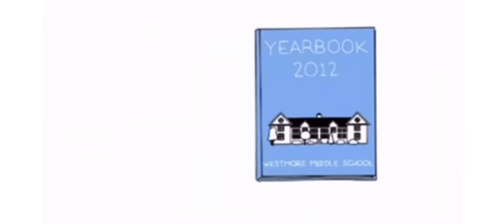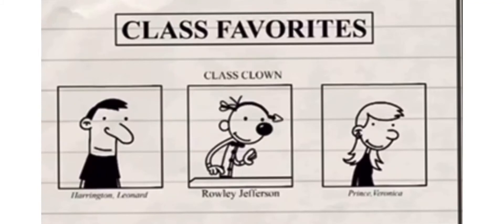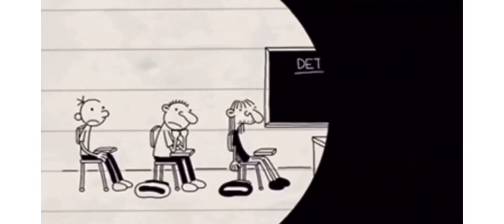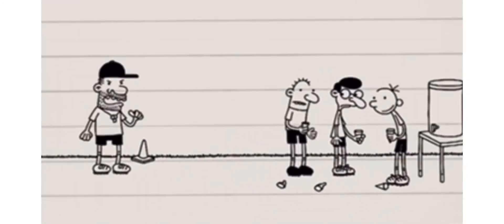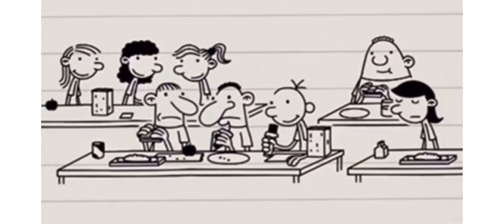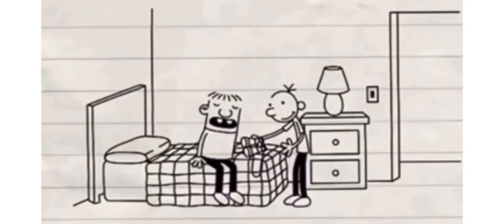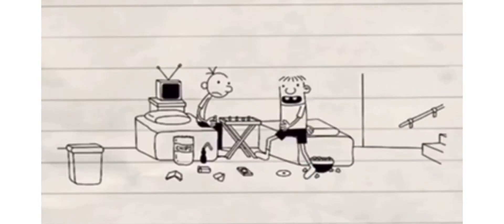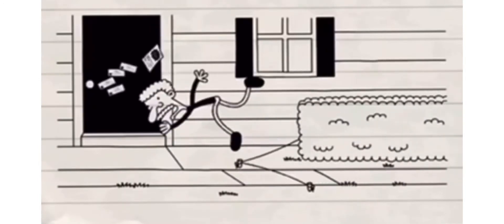Diary Of A Wimpy Kid Class Clown (2012) (Wimpy Kid Addiction)